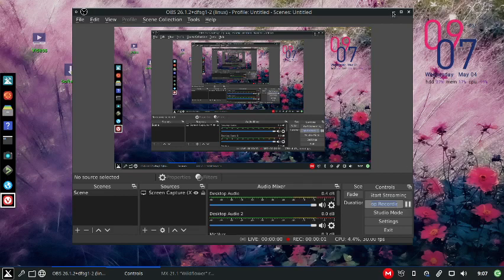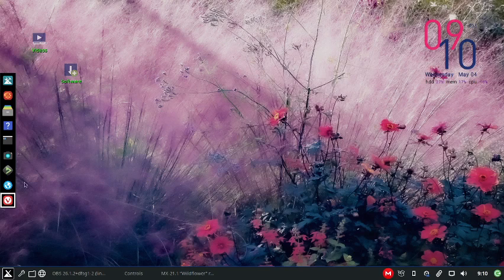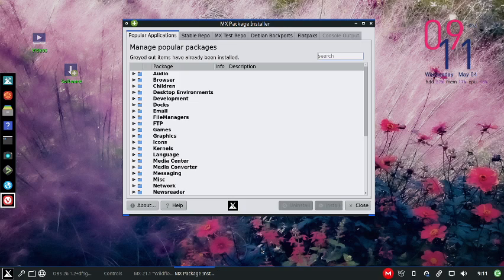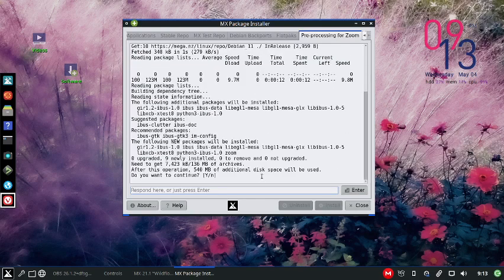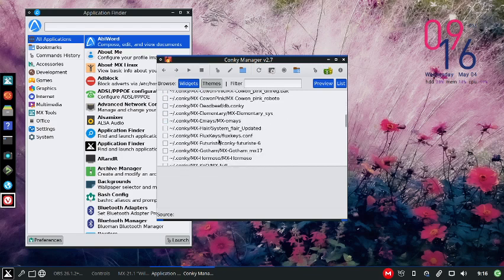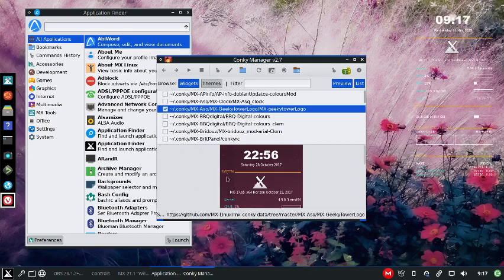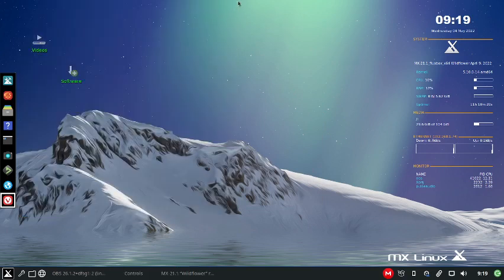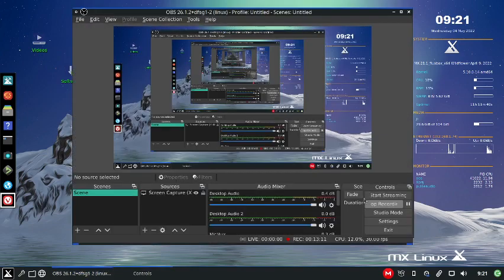MX Linux 21.1 Fluxbox Review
Review of MX Linux 21.1 Fluxbox version. General overview of the system, Fluxbox enhancements, MX Linux features, Conky, and customizing the desktop and theme. This is part 1, hopefully get reviews of the KDE and default XFCE MX Linux's soon.